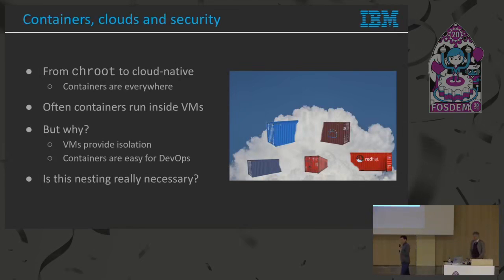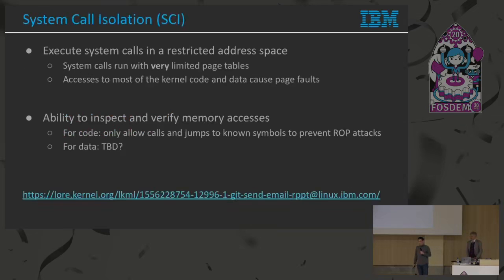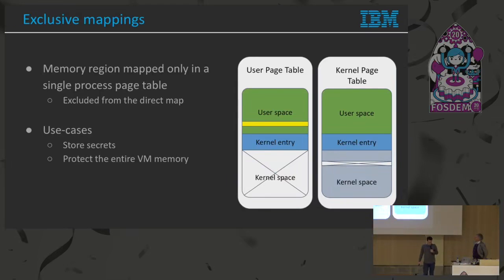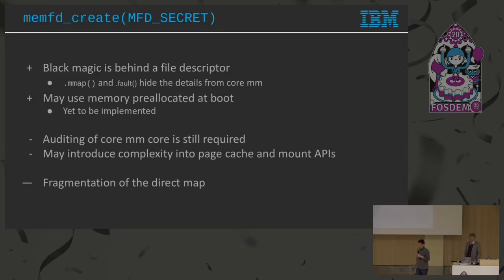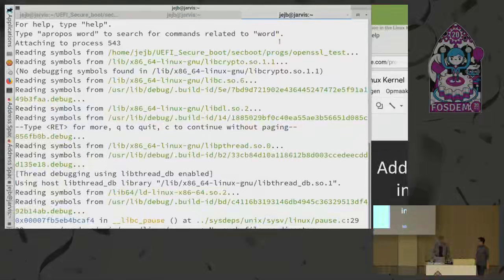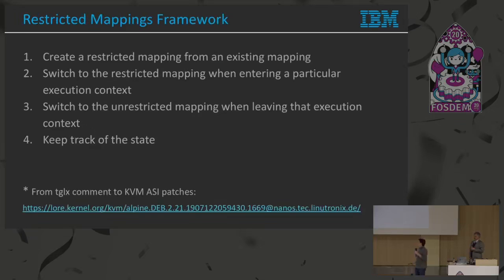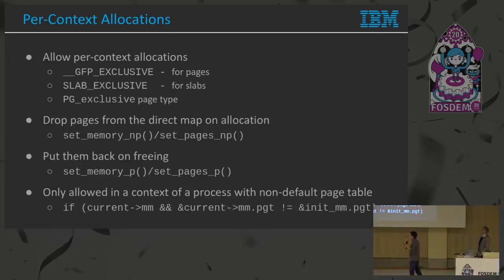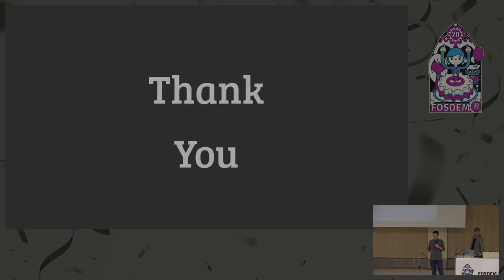Address Space Isolation in the Linux Kernel